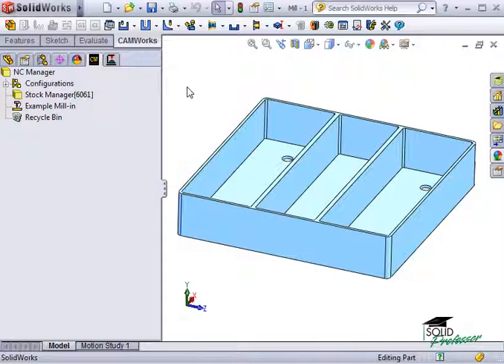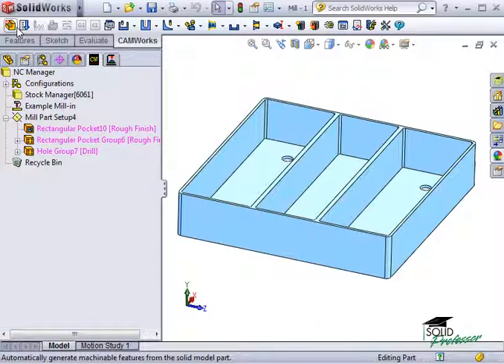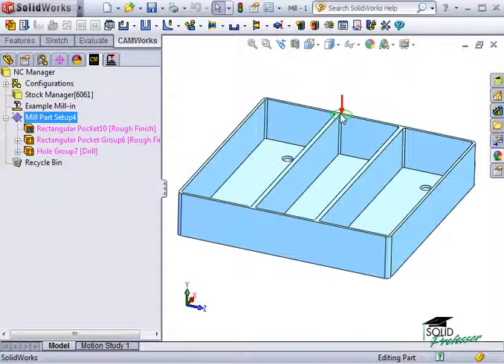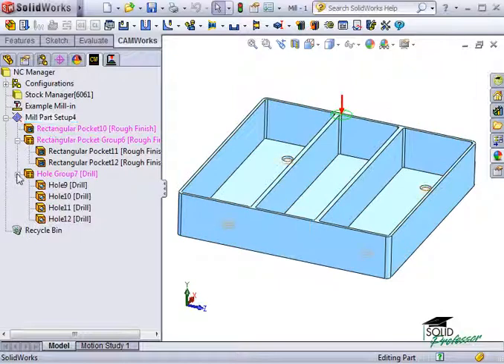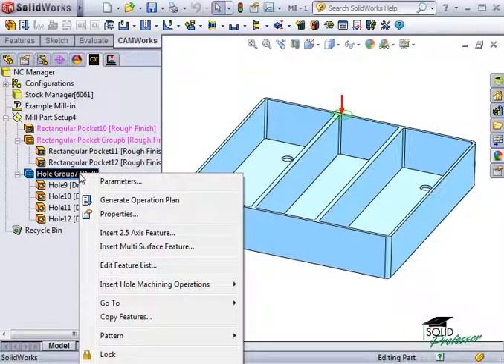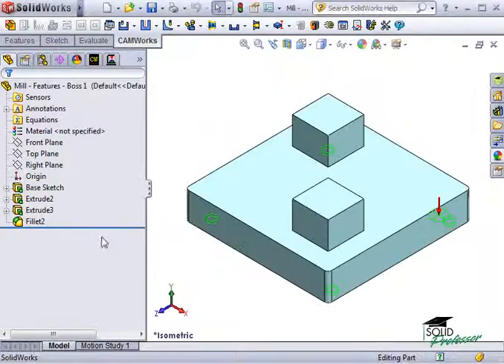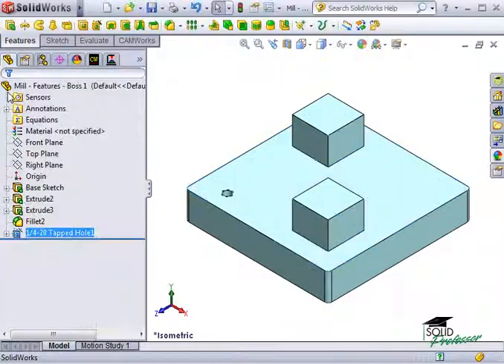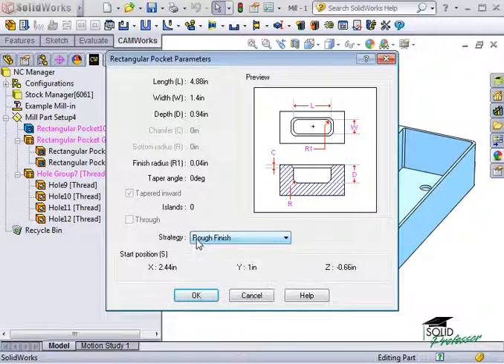CAMWorks Tutorials - Defining Features Automatically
Shows how to use Automatic Feature Recognition to define part features in CAMWorks